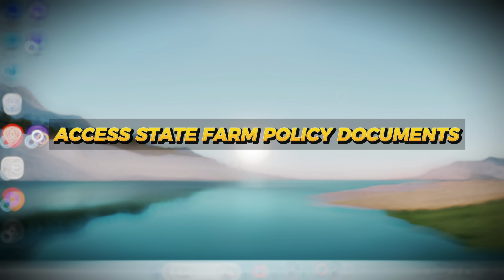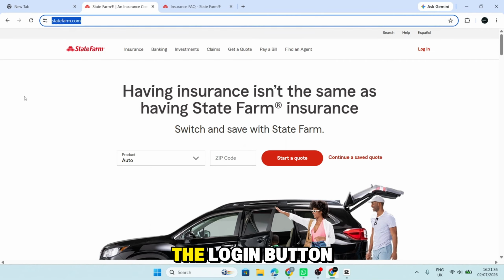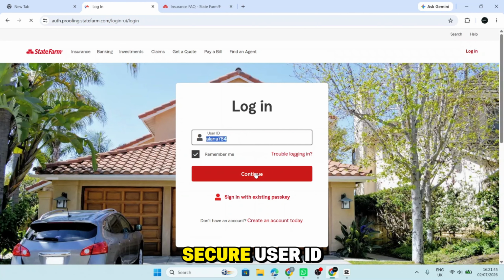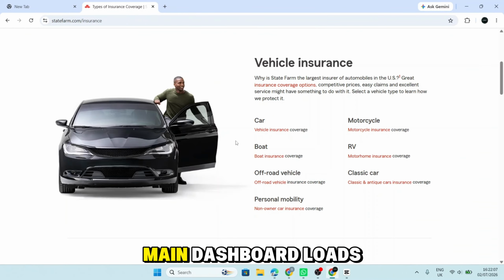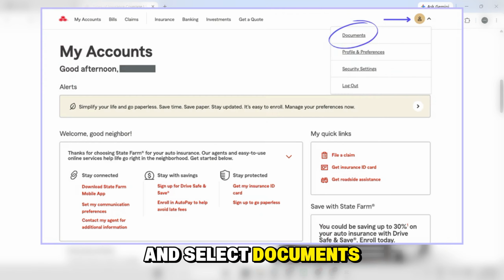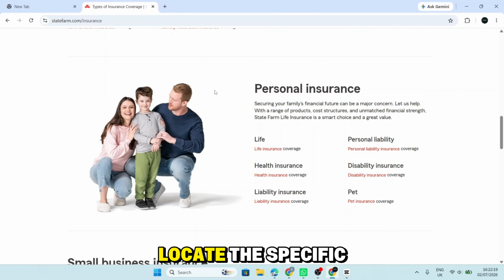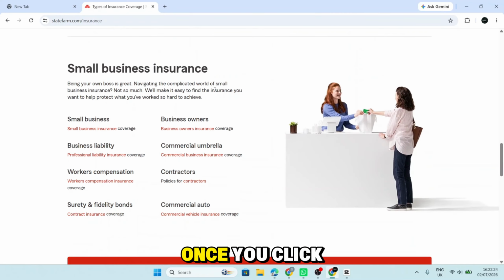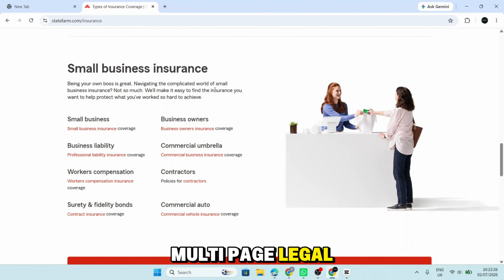How to Access Your State Farm Documents Online [2026]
If you need to access your insurance paperwork quickly, this guide will show you exactly how to access your State Farm documents online in just a few minutes. Whether you’re looking for policy details, billing statements, ID cards, or claim documents, everything is available through your online account.

In this video, you’ll learn the step-by-step process to log in, navigate your dashboard, and find the exact documents you need without confusion. Many users struggle to locate their files after updates to the website, but this tutorial makes the process simple and easy to follow.

We’ll also cover what to do if you forget your login details, how to reset your password, and where to find different types of documents inside your account—so you can manage everything without needing to call support.

To access your insurance documents, you’ll be using the official platform here: State Farm

If you’re a policyholder, this method helps you stay organized, download important files, and keep track of your insurance information anytime, anywhere.